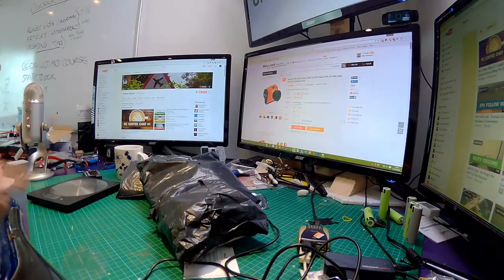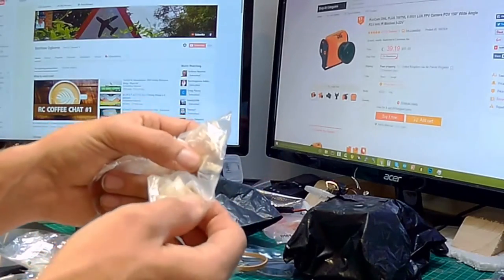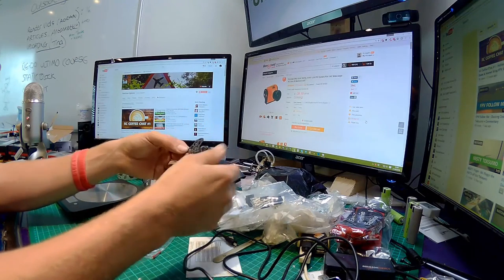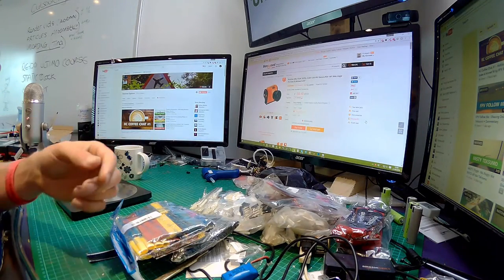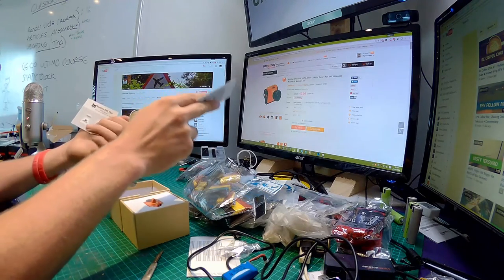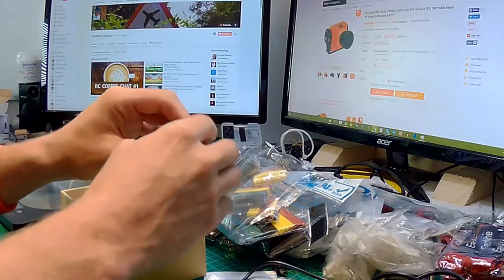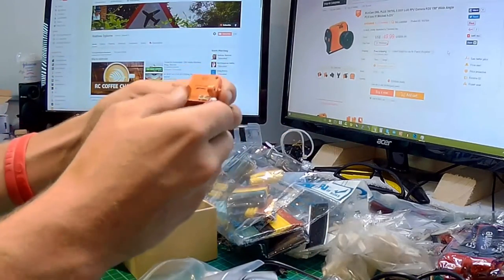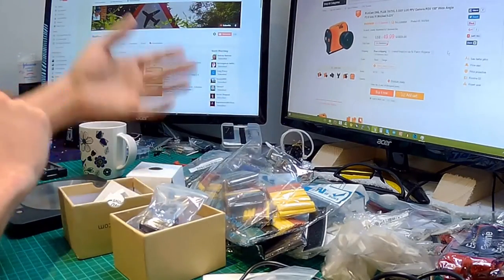In the RC Mail today we have? #36 - Huge Parts Haul + RunCam Owl Plus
Howdy, in todays mail episode we have collection of goodies. Some super cool carbon fiber sticky-back film (for adding detail to the flying wings), two lots of carbon fiber rods (to make them strong!). Press SHOW MORE for the links. Matt

10Pcs HM Steering Wheel RC White KT Electric Foam Control Horn

10X Rudder Servo Rob Angle Set For RC Airplane With 1mm Chuck Screw

3.17mm Sliver Bullet Propeller Adapter Holder For RC Brushless Motor

10 Sets Futaba Plug Servo Plug Terminal Gilt Male and Terminal

Eachine E100 100mm Carbon Fiber DIY Micro FPV RC Quadcopter Frame Support 720/820 Coreless Motor

150pcs Assortment 2:1 Heat Shrink Tubing Tube Sleeving Wrap Wire

328pcs 2:1 Polyolefin Halogen-Free Heat Shrink Tube Sleeving 5 Color 8 Size

RunCam OWL PLUS 700TVL 0.0001 LUX FPV Camera FOV 150° Wide Angle F2.0 lens IR Blocked 5-22V

Matt